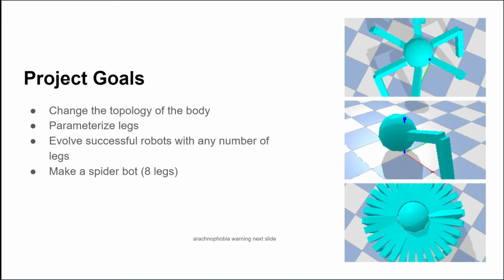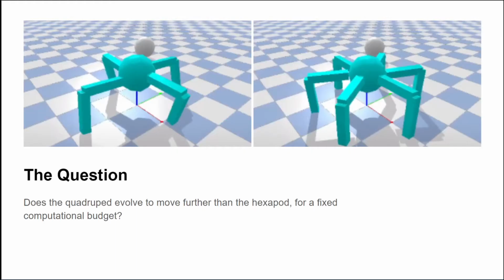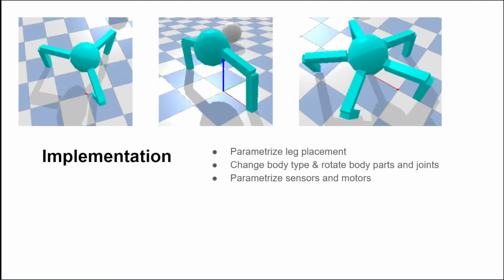CS 206 Body Building Final Video Robby Beattie Trim